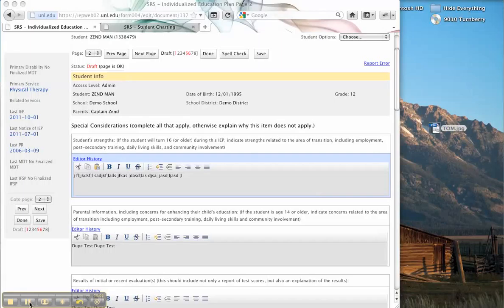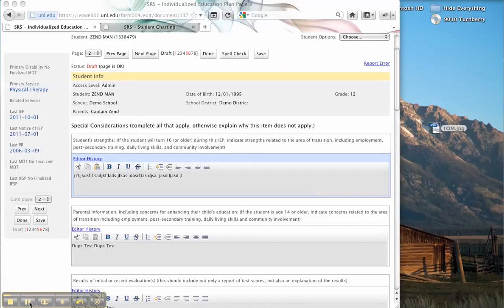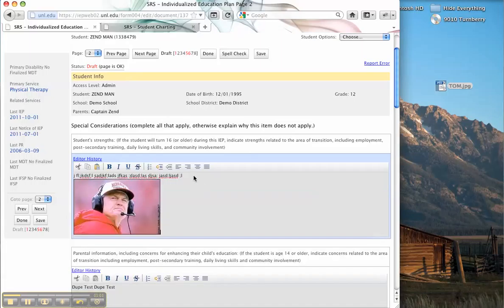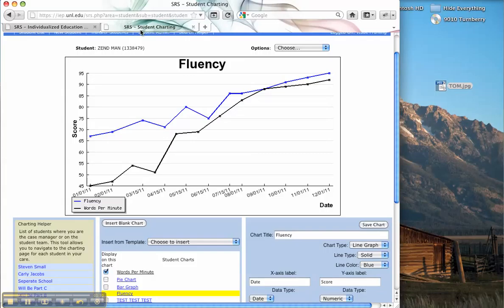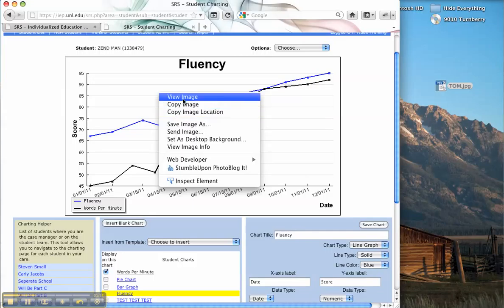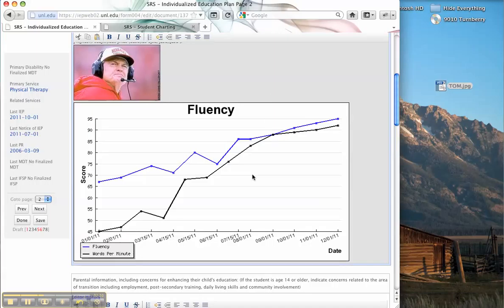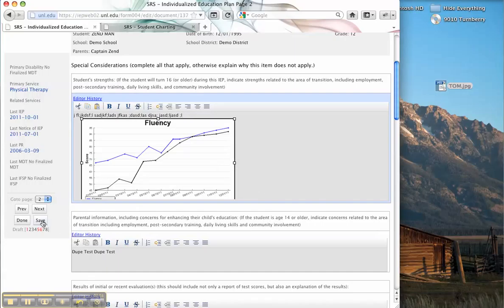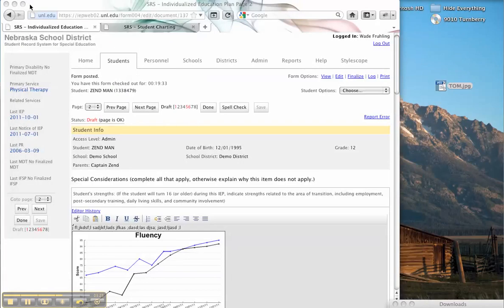VIDEO Adding Graphics